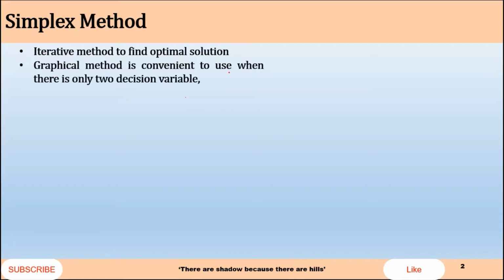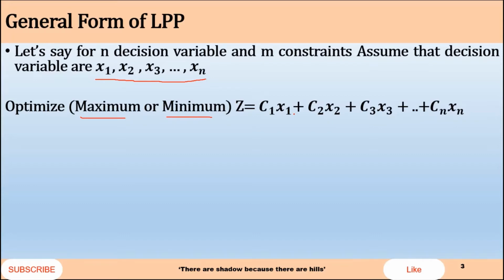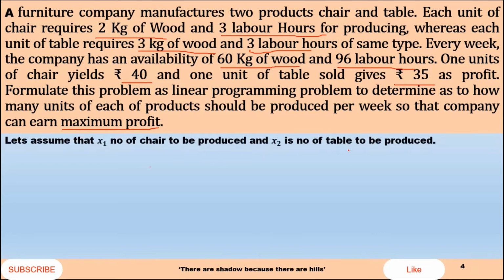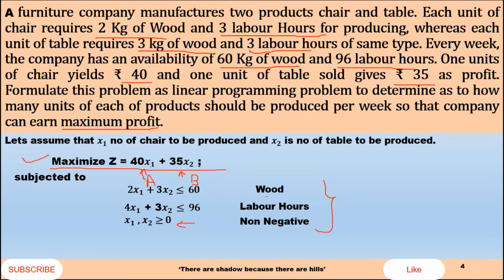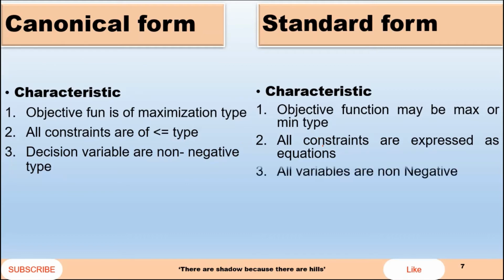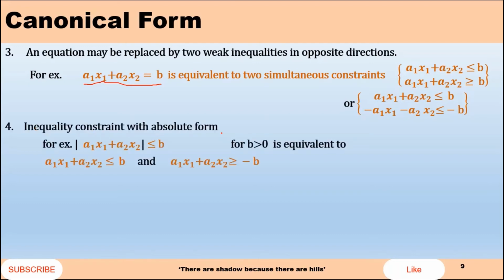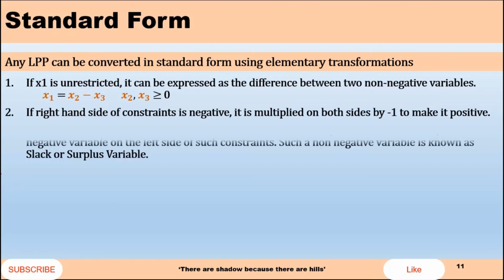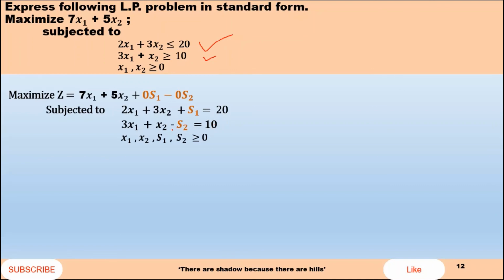Simplex Method - Introduction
Hey Guys !

In this video, i have discussed about the introduction of simplex method, various assumption while formulating LPP,  canonical form of LPP and Standard form of LPP.

At the end of this video you are able to understand what is canonical form and standard form of LPP and How to convert LPP into canonical form and standard form using elementary transformation.

To see such more videos, subscibe to the channel.